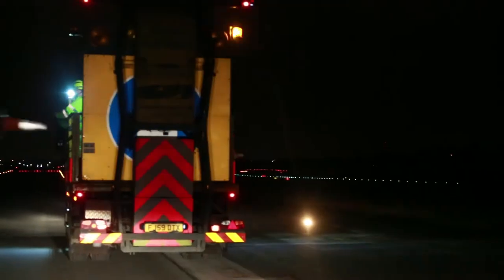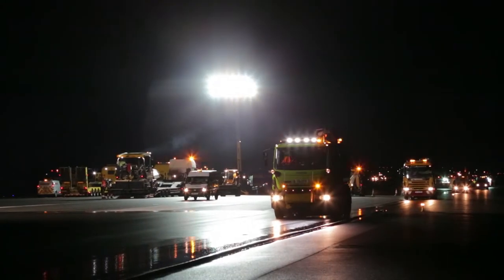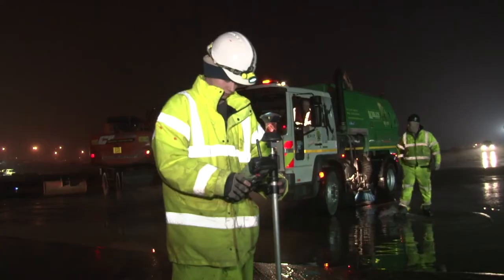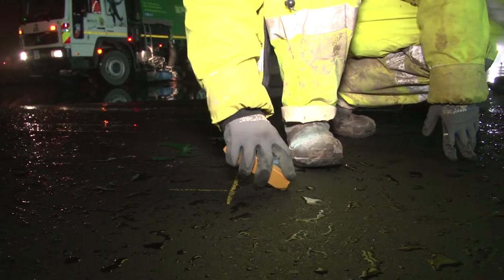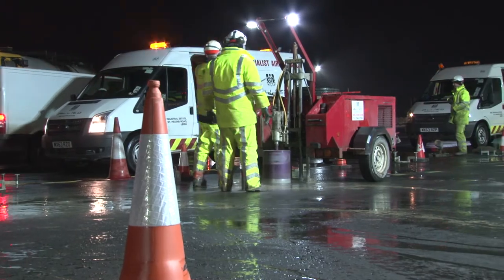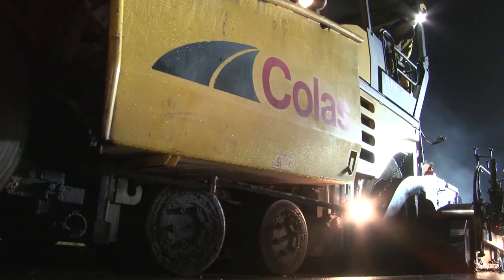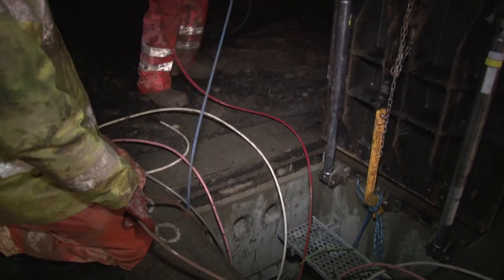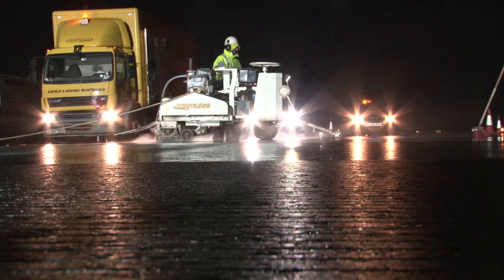Blog 9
Description